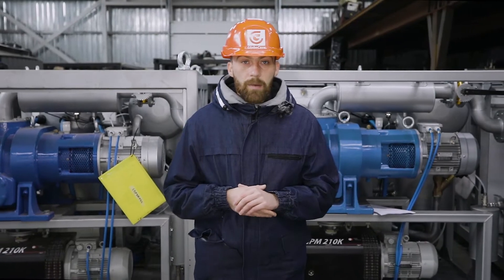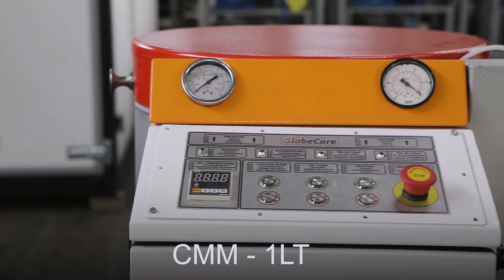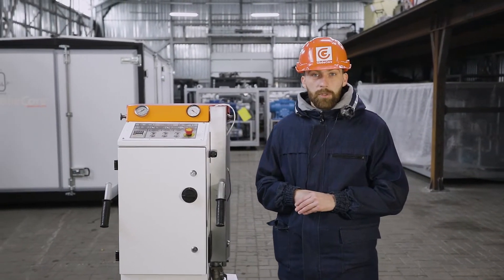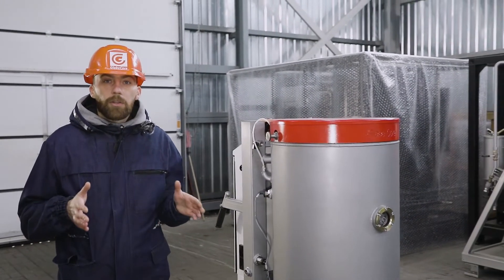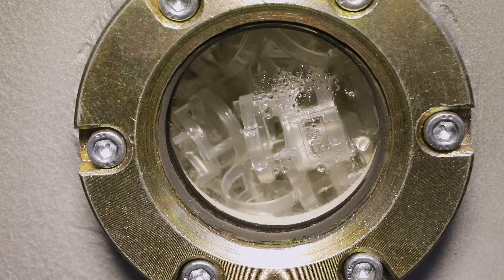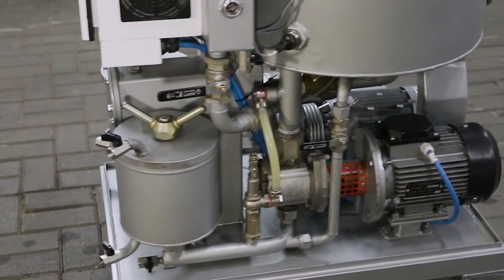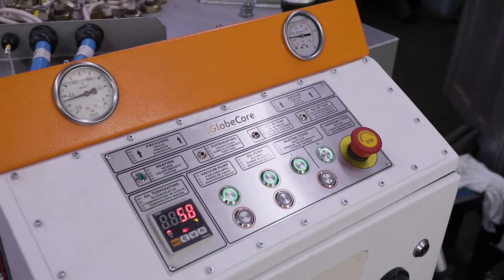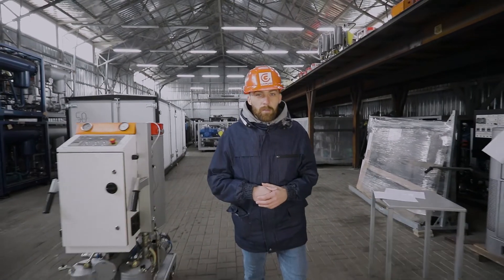Transformer Oil Filtering, Drying and Degassing Machine CMM-1LT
400 Chesterfield Center, Suite 400,
Chesterfield, MO 63017
D4EnergySolutions LLC